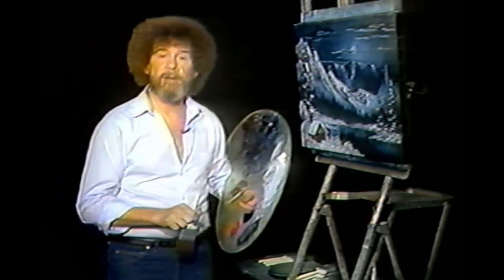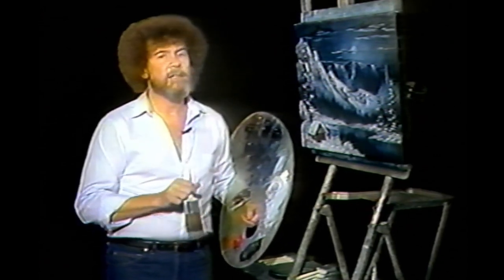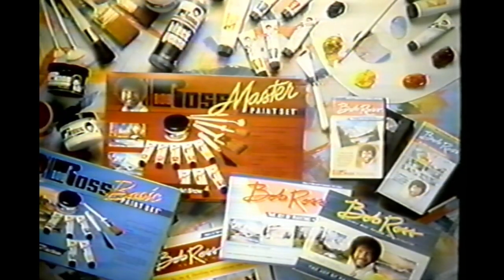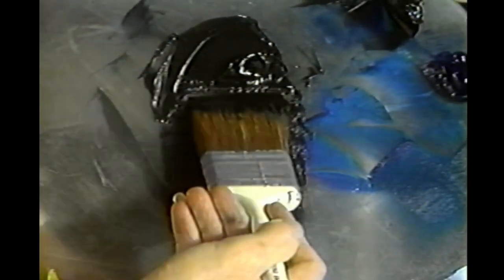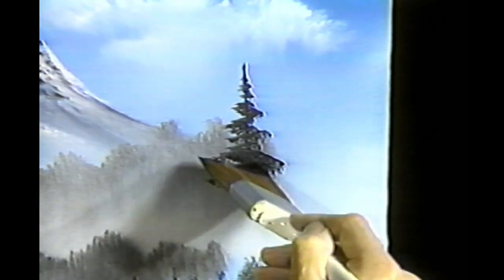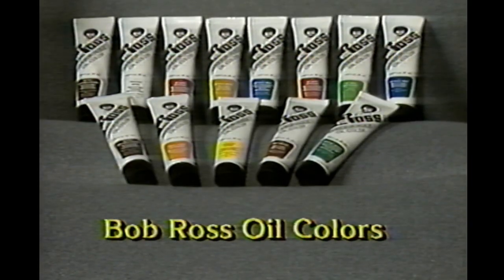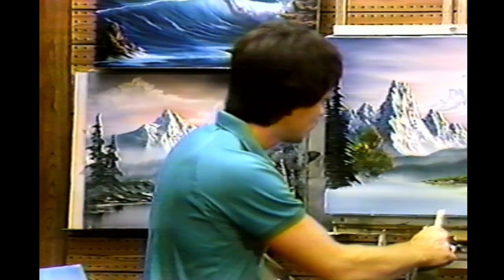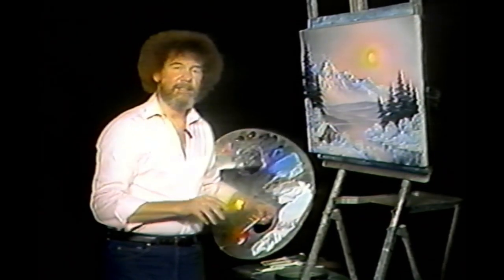Bob Ross "Getting Started" - An Instructional Promotion VHS from 1987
This video is from my own personal collection of VHS tapes. I have never seen this video uploaded, so I thought it would be a great look back at some of the techniques used in this painting method.